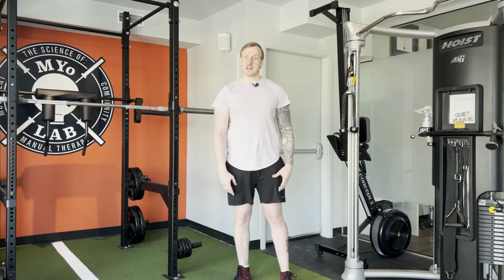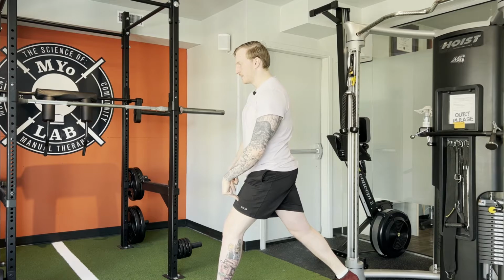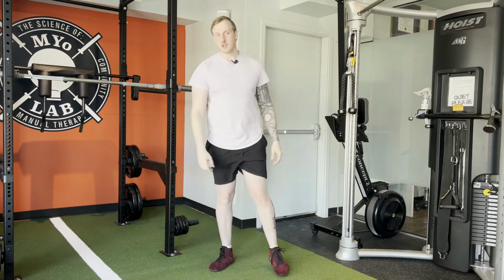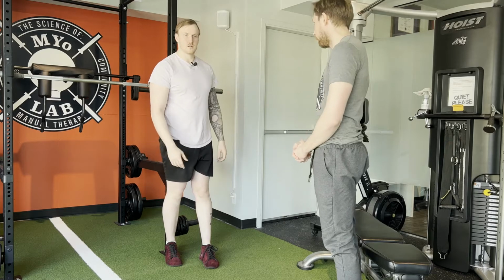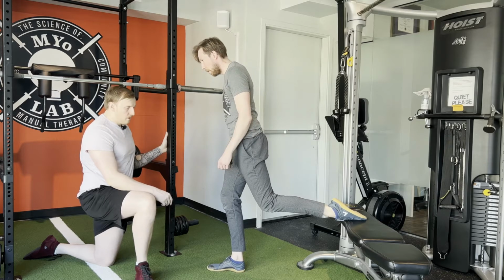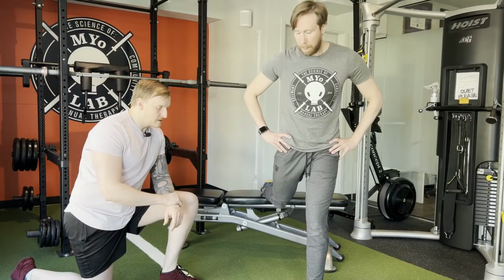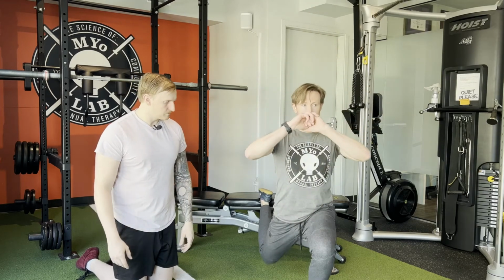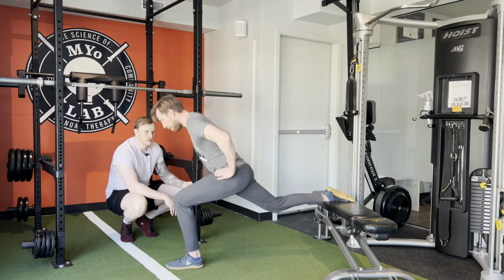Split Squats for Leg Strength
Splits squats are a phenomenal exercise for building strength and stability throughout the entire leg, especially in the Glutes and Quads. In this video Coach Aaron takes you through a couple of different split squat variations including the Bulgarian Split Squat (also known as a Rear Foot Elevated Split Squat or RFE Split Squat). We also detailed some finer points such as how to bias the split squat to work more quads vs more glutes, and what is the difference between a lunge and a split squat?

0:00 Intro to Split Squats
1:11 Glute Bias vs Quad Bias
1:35 Bulgarian Split Squat
2:14 Coaching the Split Squat
3:41 Common Mistakes
5:17 Exercise Dosage

to learn more about MYo Lab and how we can serve you!